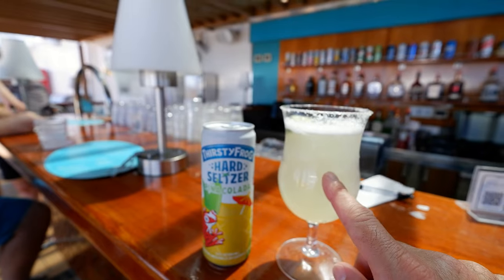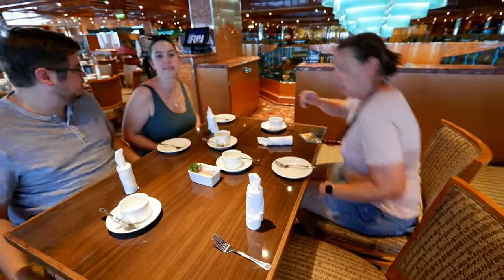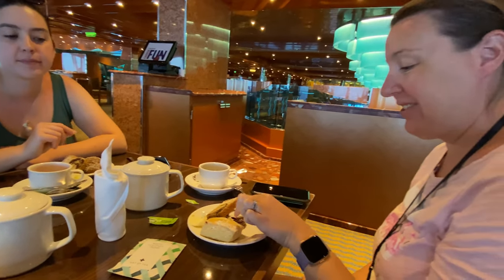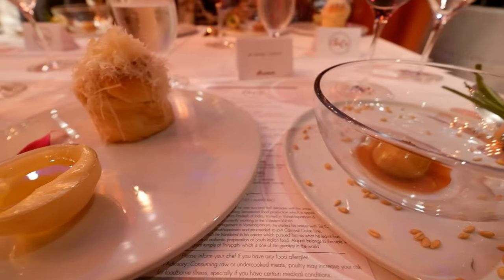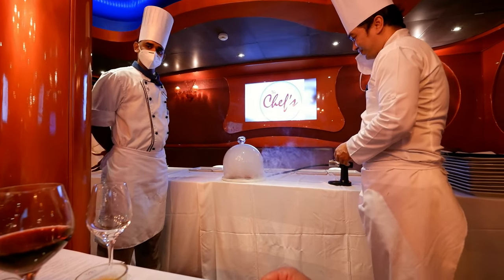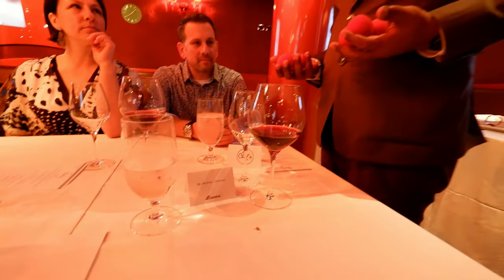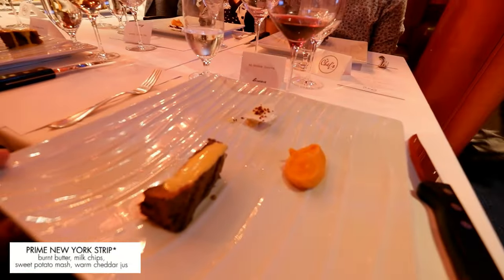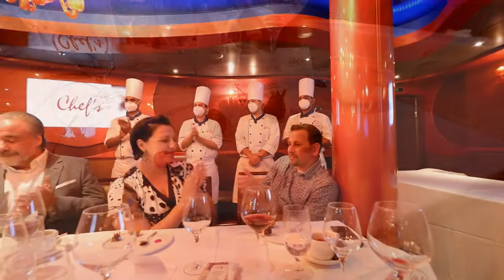Carnival Magic New York Cruise 2022 - Chef's Table Experience!! | Tea Time! #6/7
Carnival Magic Cruise - Chef's Table Experience!
0:00   Coming Up!
0:48   Cruise Day 5 Sneak Peek!
1:16   Sea Day Brunch
3:12   Ice Carving on the Lido Deck
4:14   Serenity Bar / Cloud 9 Spa & Thermal Suites
6:51   Tea Time / Southern Lights Restaurant
10:22 Chef's Table Experience
16:13 Magic Show at Chef's Table
20:55 Back to the Dinner Business...
23:30 Alchemy Bar
23:54 Rough Night due to Hurricane Earl
25:49 Outro

Join Andy & Andrea and all the gang for our fun-filled sea day aboard the Carnival Magic!

We began the day with our 2nd Sea Day Brunch on this 5-day cruise, which was very very good! Then continued our day with an ice sculpting demonstration, drinks at the Serenity bar, and relaxation in the Cloud 9 Thermal Suites.

We experienced our first ever Tea Time aboard a Carnival ship in the Southern Lights Restaurant, then relaxed and got ready for our reservation for the Chef's Table for dinner!

The Chef's Table was an amazing experience that we highly recommend! It starts with a Galley tour, which you can't film or take pictures in, but the Galley tour included a champagne toast and was very cool to see. The Chef's Table is a several hour experience filled with 8 courses in a dining room, and a bonus course / champagne during the galley tour. A bonus is you get get all you can drink red or white wine during the experience. The food was outstanding and we seriously could not recommend this enough! So so good!